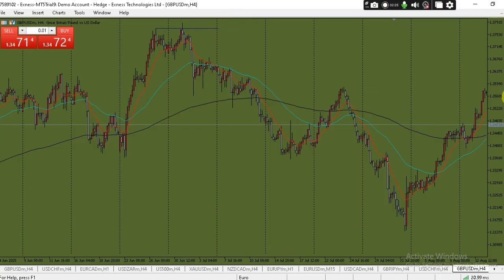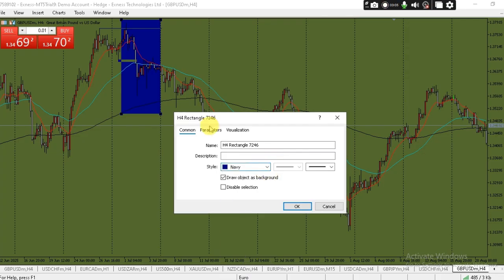The Market Maker Cycle Breakdown For 2026 GBPUSD VOL; 1